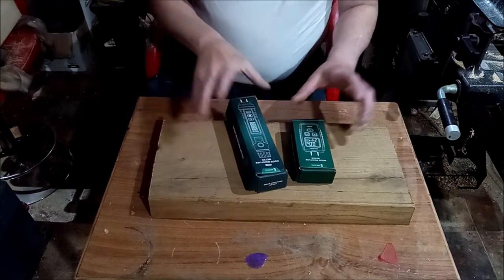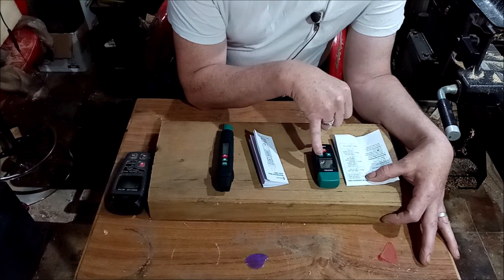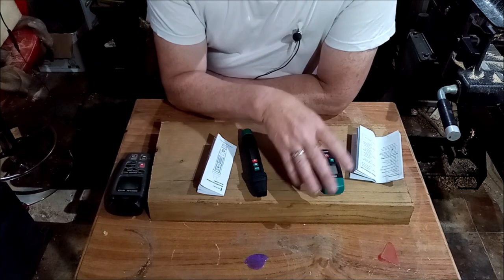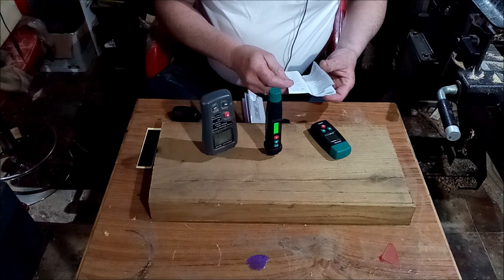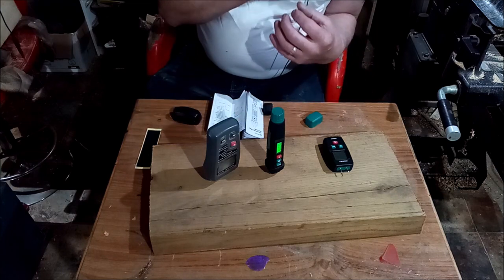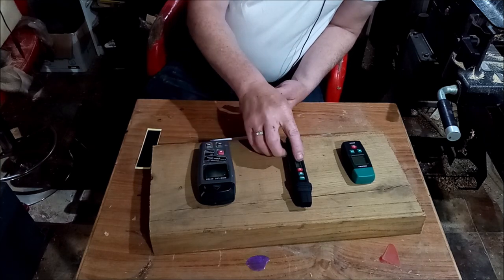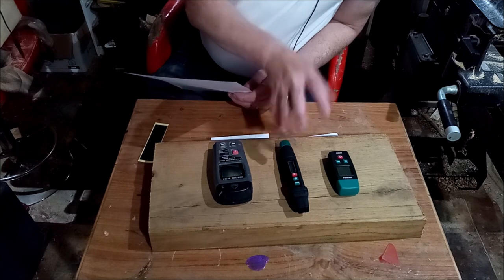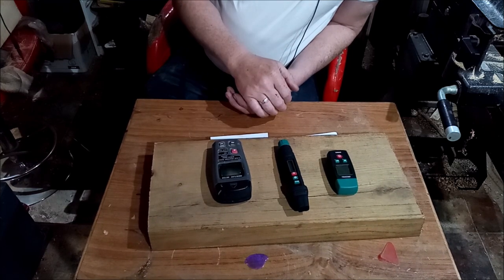Reviewing The Erickhill EWM01 and EWM03 Moisture Meters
Product review requests are something that I do not often do but this company agreed to my terms so here is a review of The Erickhill EWM 01 moisture meter and the Erickhill EWM 03 Moisture meter. The links below are for their Amazon pages where the discounts I speak about in the video are Available. I also cover how to actually use moisture meters properly and what to expect from them.

EU Zone:

UK: The EWM 01 on Amazon

EU Zone:

Shay.